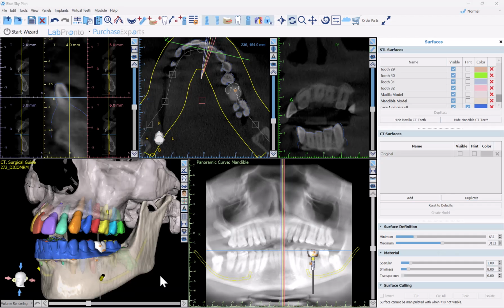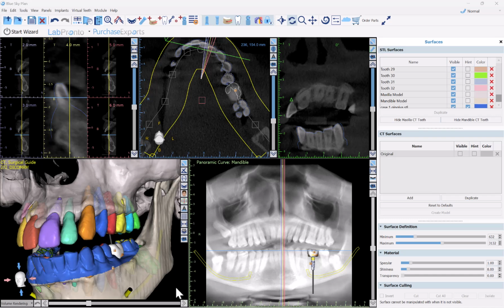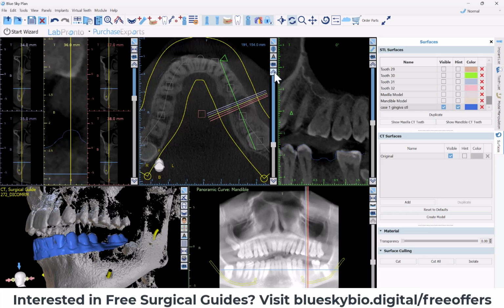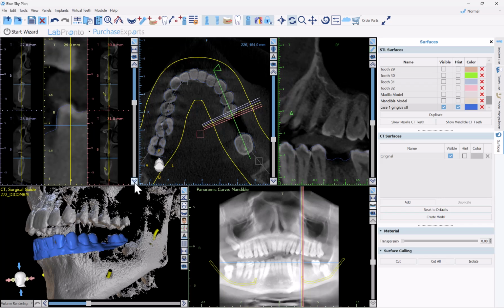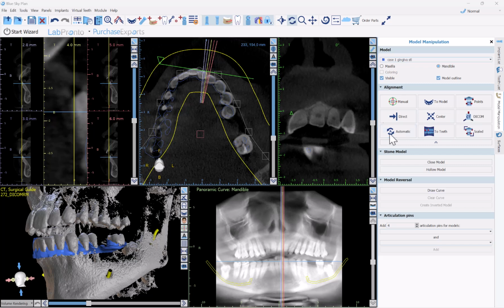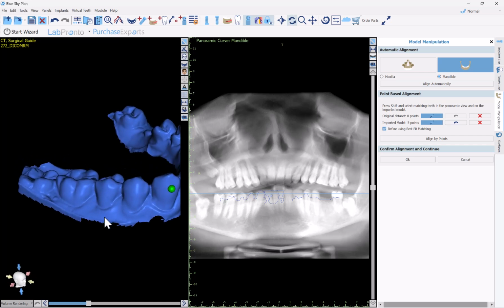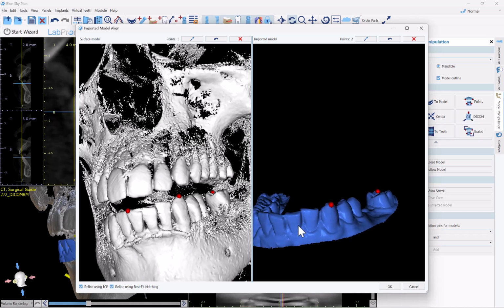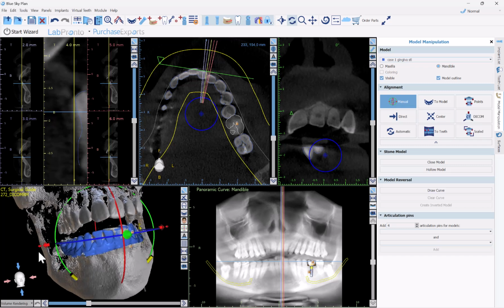BSPV4.13: Confirming Automatic Model to CT Alignment for Accurate Implant Placement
Ensure precise surgical guides and avoid implant complications by mastering model alignment in Blue Sky Plan. This tutorial demonstrates how to quickly check CT and optical scan alignment for accurate implant planning. Watch now and improve your workflow!

This video is a tutorial on how to confirm and review proper alignment of the optical scan to the CT scan in Blue Sky plan software.

The video starts with explaining that Blue Sky plan software includes a tremendous amount of free automated functionality built directly into the software. One of the most important functionalities is the alignment of the optical scan to the CT scan.

The CT scan is integral and important for accurate implant placement and treatment planning, while the optical scan is just as important for the proper design and fabrication of the surgical guide. If these two surfaces are not aligned perfectly, there could be deviations in the surgical guide at the time of surgery.

The video then demonstrates how to confirm proper alignment. First, you can hide all other surfaces and just leave the CT scan and the imported Optical skin on the screen. Then activate the hint column, which turns on an outline surrounding the particular surface.

Next, go through the slices and confirm that the blue outline of the optical scan is wrapped tightly around the CT scan, especially in the area of the teeth. You can use the slider or the wheel of your mouse to scroll through the slices.

Finally, the video provides steps on how to fix inaccurate alignment issues. There are four methods explained in the video: rerun the automatic model alignment, use the points button to mark particular points in both scans, use the two teeth button to indicate to the software which teeth should be used for alignment, and activate manual alignment.